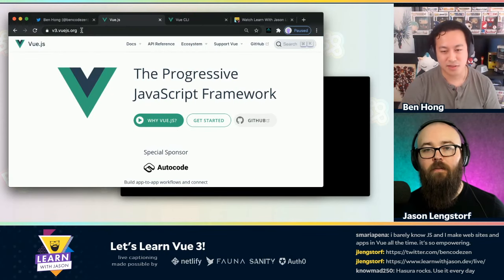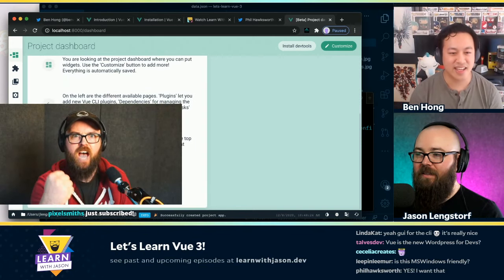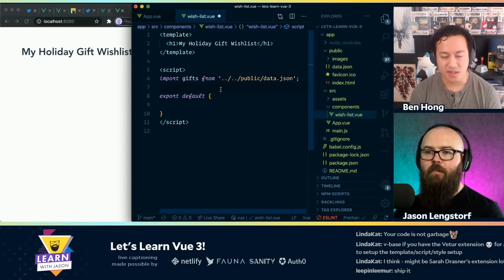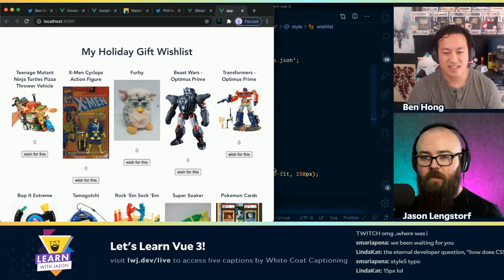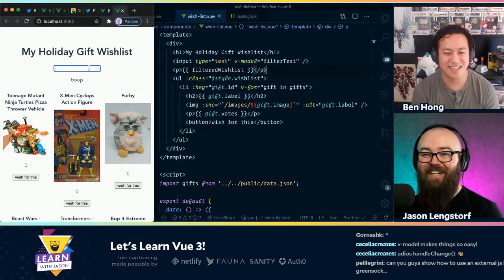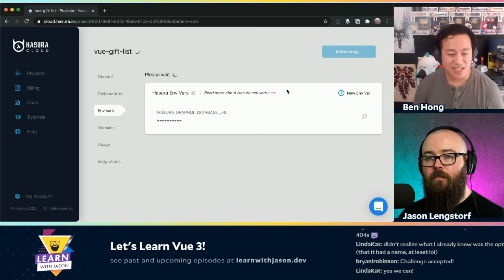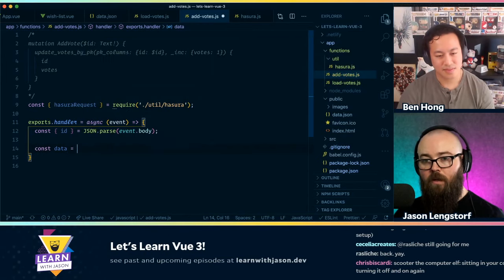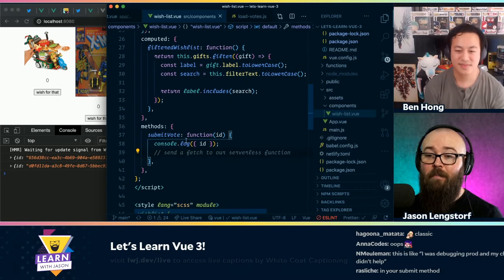Let's Learn Vue 3! (with Ben Hong) — Learn With Jason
VueJS has a great reputation, both as a community and as a framework. And in Vue 3, there’s even more to love! Ben Hong will teach us how we can get started building with Vue 3.